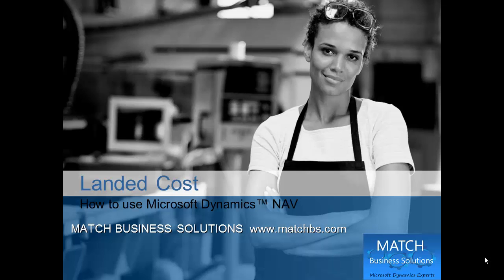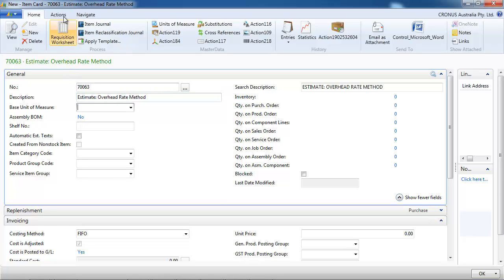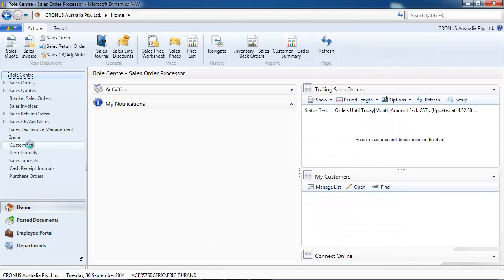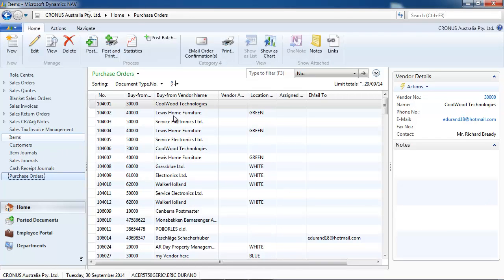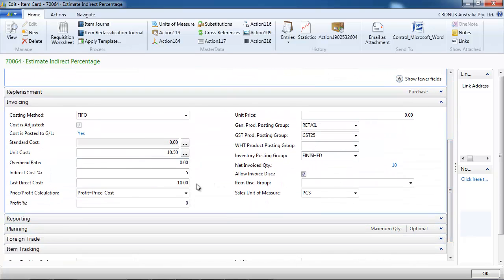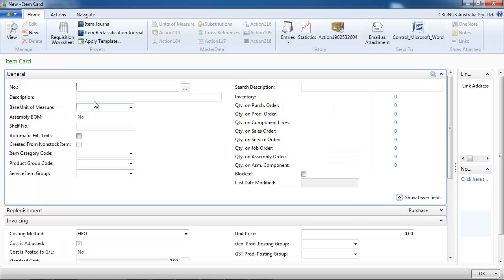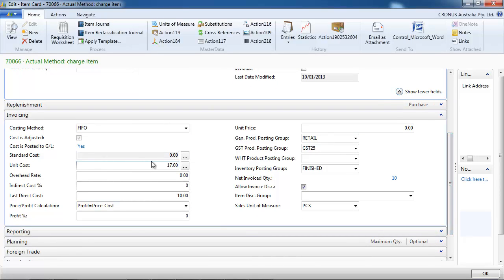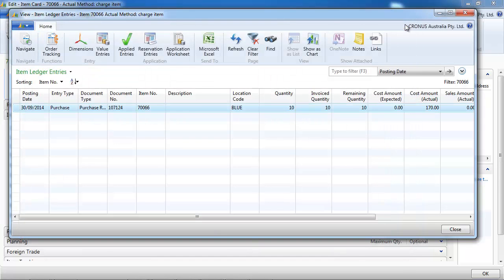How to use Dynamics NAV Landed Cost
How to use Dynamics NAV Landed Cost, presented by Match Business Solutions